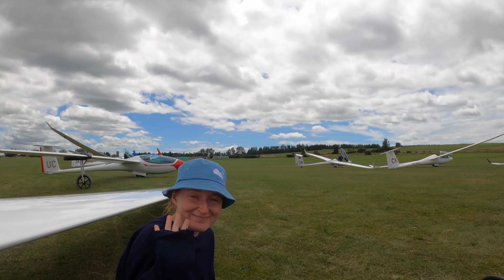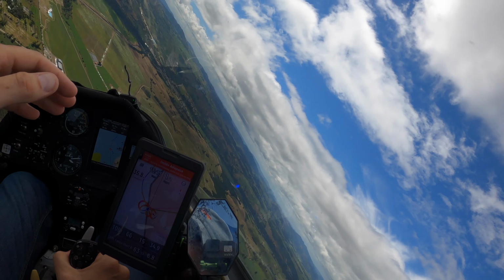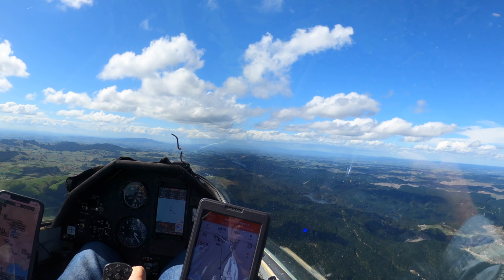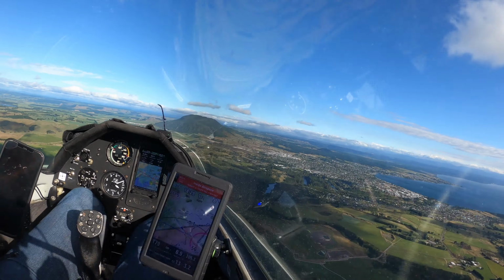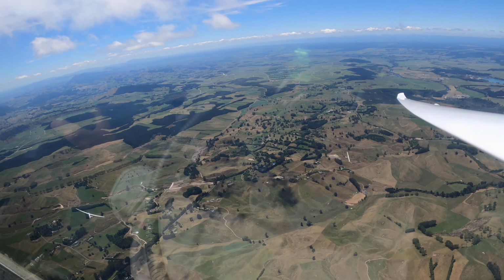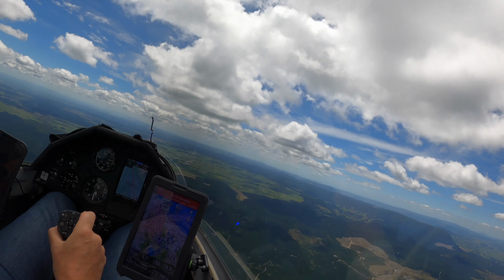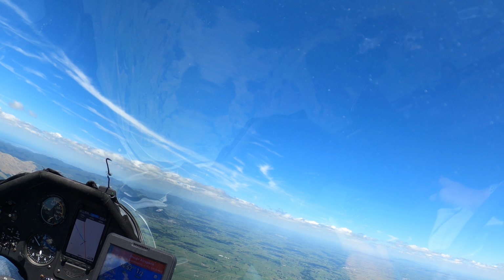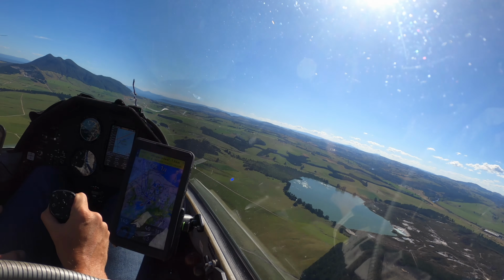SO CLOSE to Winning the National Gliding Champs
The National Gliding Championships has just been held in Taupo. This documents the last two flights and the adventures that were had :)

📷 Equipment in this video:
GoPro Hero 12 (although I use an 8)
Peak Design Phone Mounts
Snap Mounts
Sony ZV-1 II
iPhone 15 Pro Max
SmallRig Cage for ZV-1
SPOT 3 Satellite Tracker
RAM Mounts
Earthworks ETHOS Microphone

👕 Soaring XX Awesome Flying Clothing and Gear

00:00 video